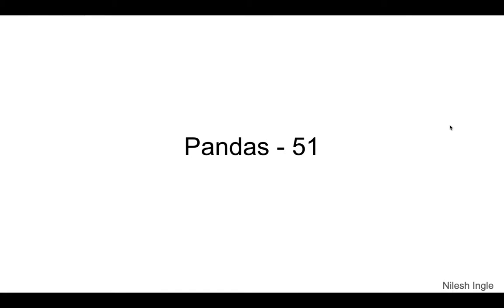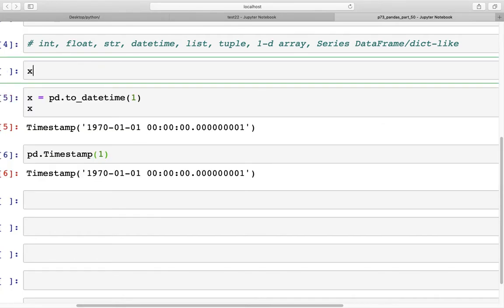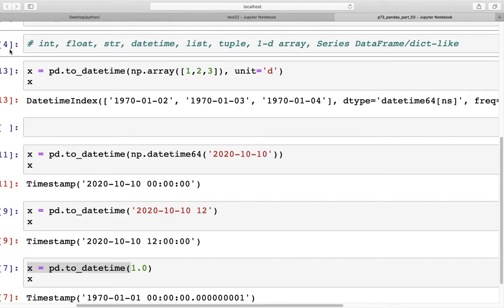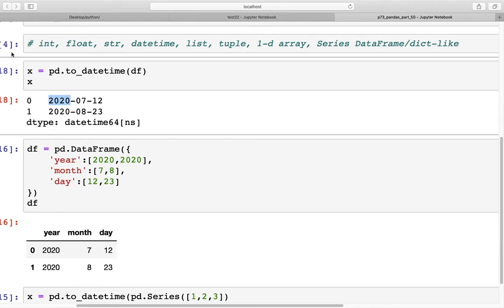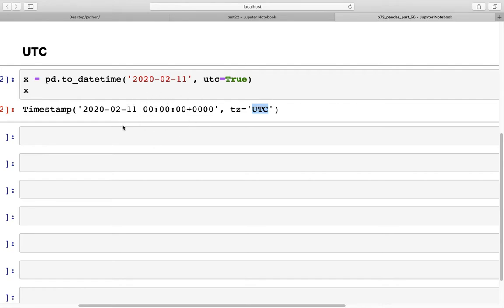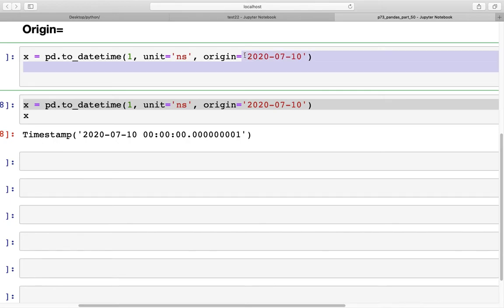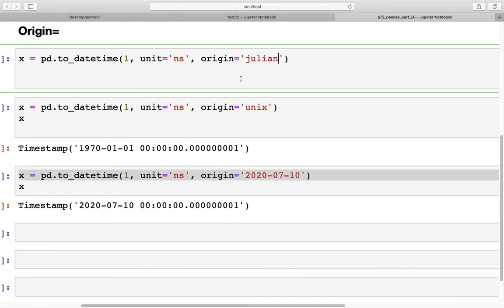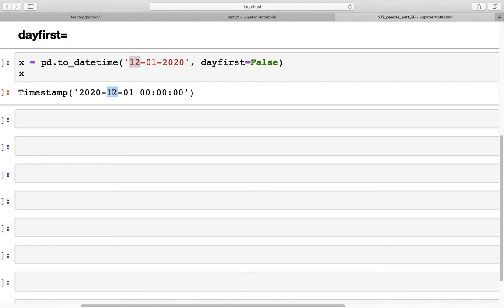#74: Pandas (Part 51): Timestamp in Python with pd.to_datetime | Tutorial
The videos discusses usage of pd.to_datetime() in Python.

Timeline
(Python 3.7)

00:00 - Welcome
00:12 - Outline of video
00:28 - Open Jupyter notebook
00:48 - How to find help in Jupyter notebook?
01:40 - Create Datetime: using integer: (integer)
02:14 - Create Datetime: using float: (float)
02:38 - Create Datetime: using string: ('year-month-day')
03:12 - Create Datetime: using datetime64: ('year-month-day')
03:41 - Create multiple Datetime: using array
04:34 - Create multiple Datetime: using series: string
05:31 - Create multiple Datetime: using series: integer
05:57 - Create DataFrame
06:48 - Create multiple Datetime: using DataFrame
07:28 - Create multiple Datetime: using Dictionary
08:22 - Create Datetime: setting error= False, ignore, coerce
10:22 - Create Datetime: setting format
10:48 - Create Datetime: setting utc= True, False, None
13:00 - Create Datetime: setting unit='ns','D', 's', 'ms', 'us'
14:10 - Create Datetime: setting origin: date, unix, Julian
16:30 - Create Datetime: setting format: '%Y%m%d', '%y%m%d'
18:20 - Create Datetime: setting day first: True, False
22:05 - Ending notes